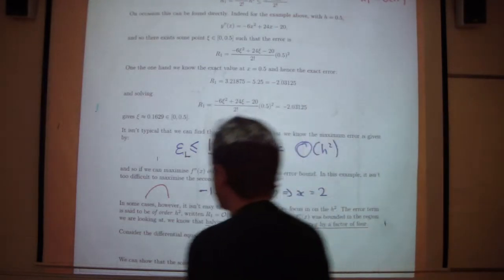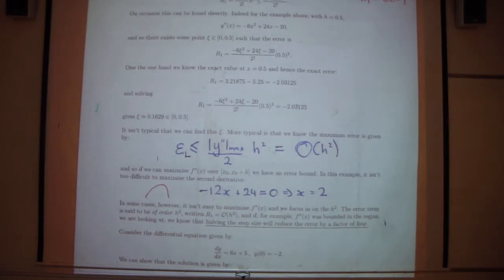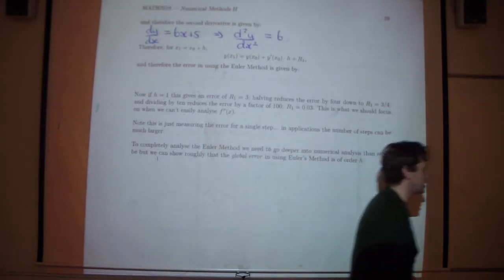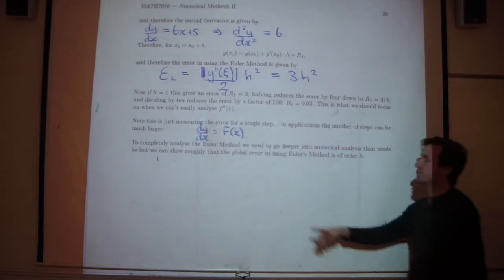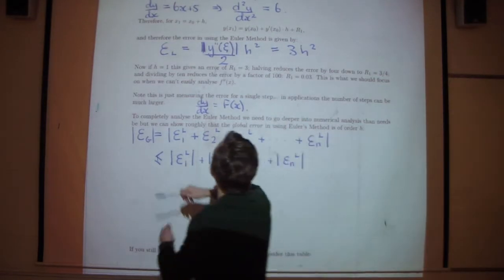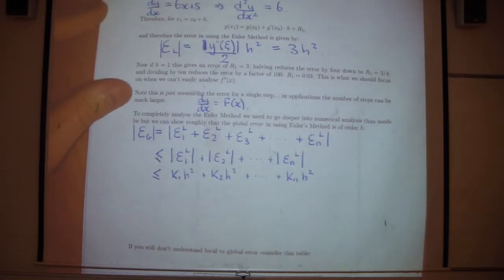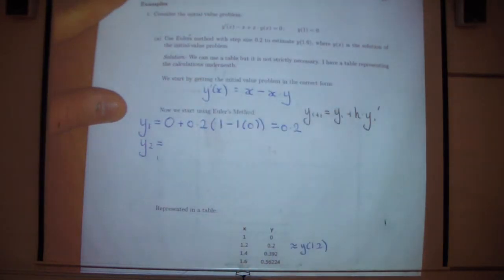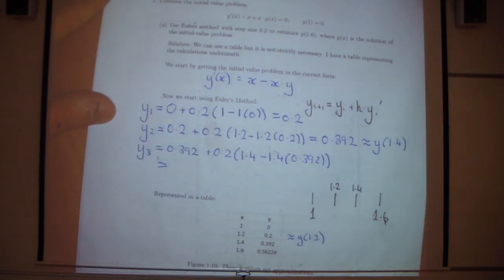MATH7016 - Euler Method V